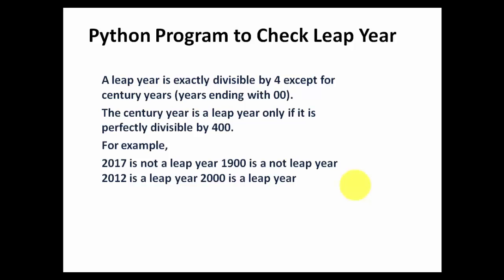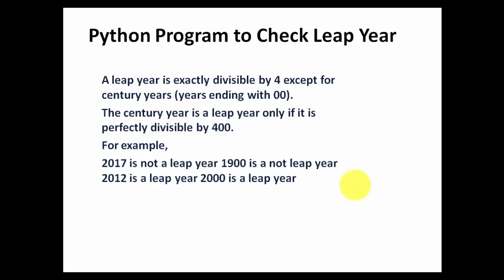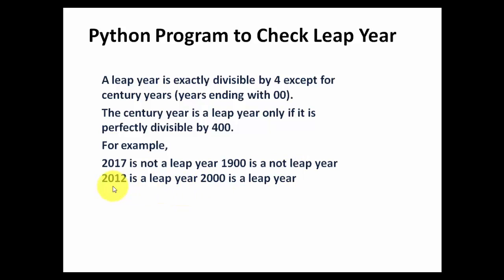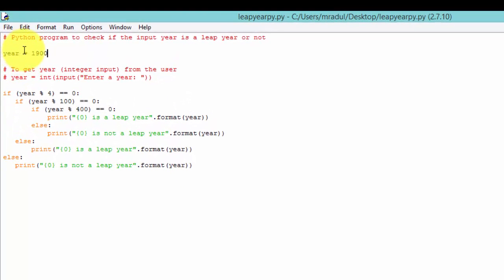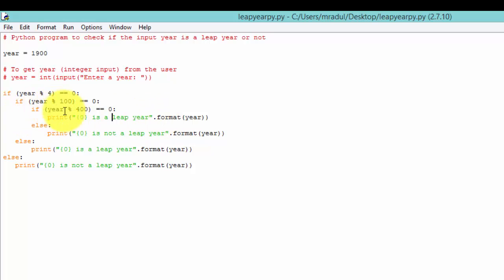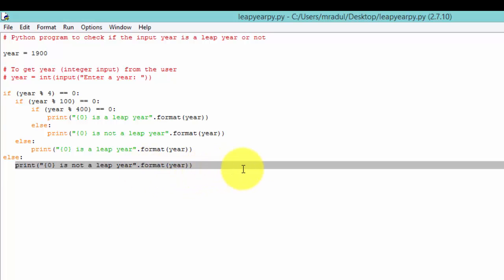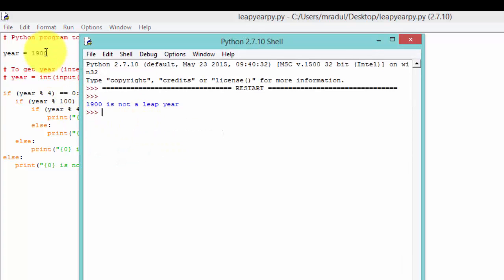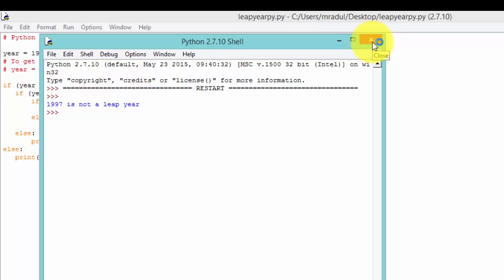Program to Check Leap Year || Python Programming Tutorials